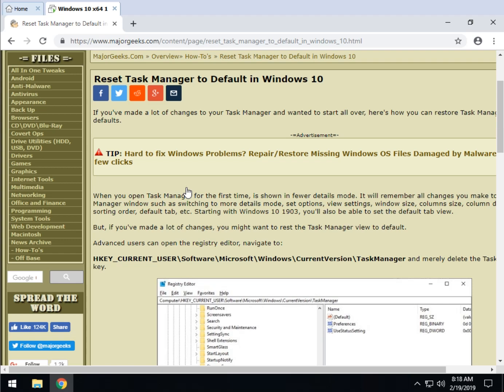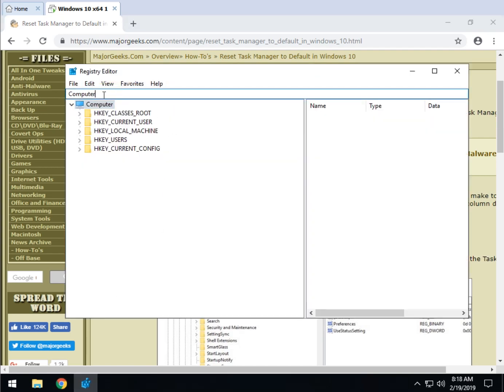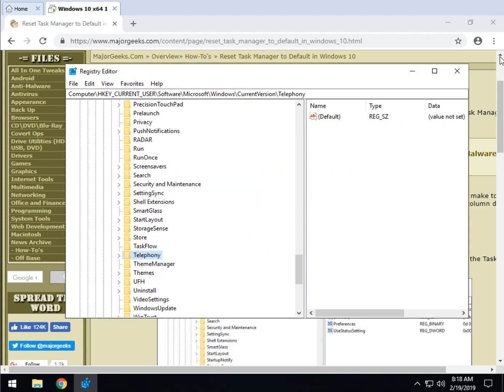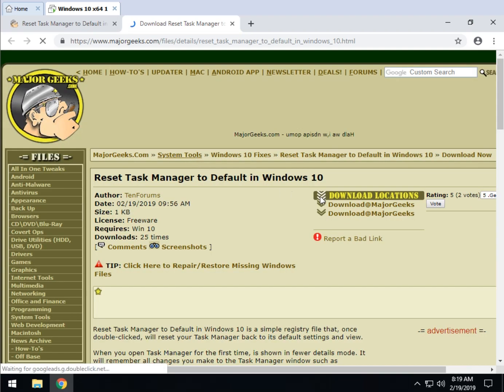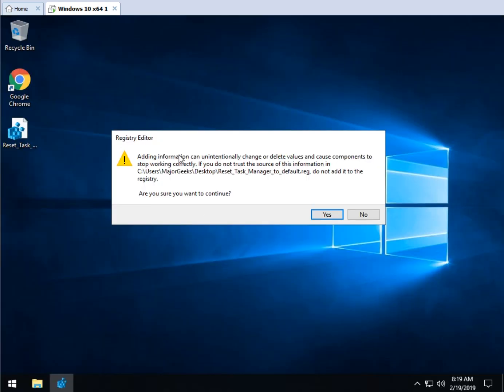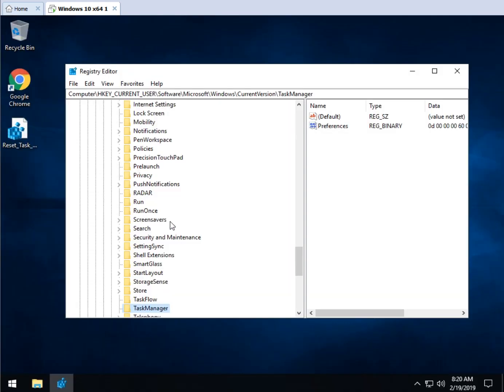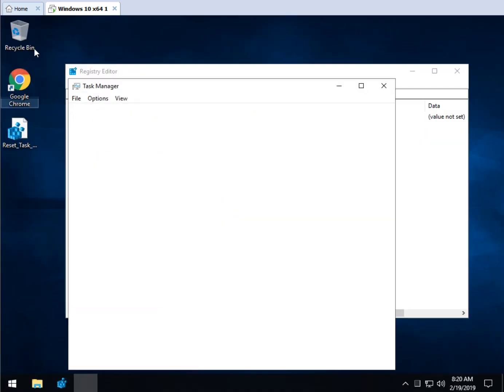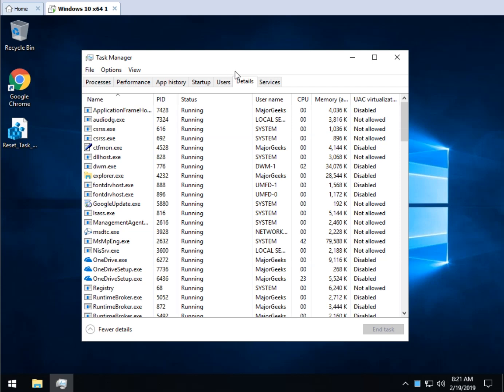Quick Tip: How to Reset Task Manager to Default in Windows 10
If you've made a lot of changes to your Task Manager and wanted to start all over, here's how you can restore Task Manager to its defaults.